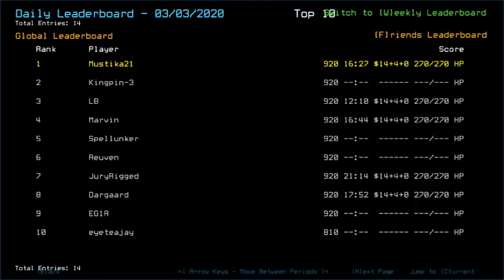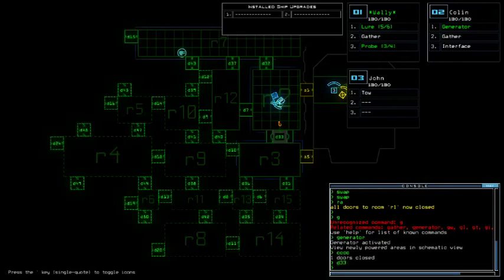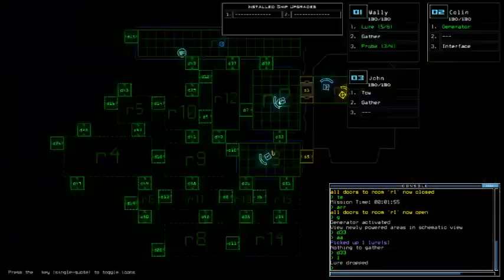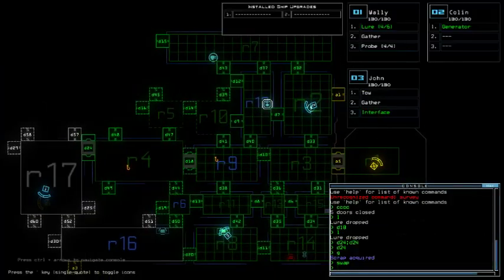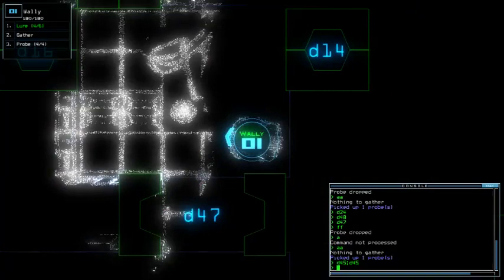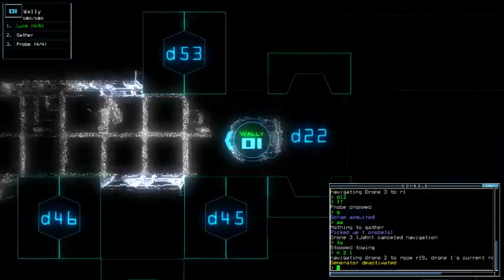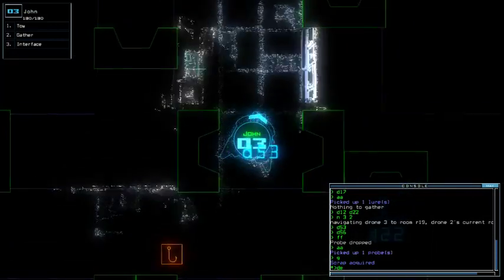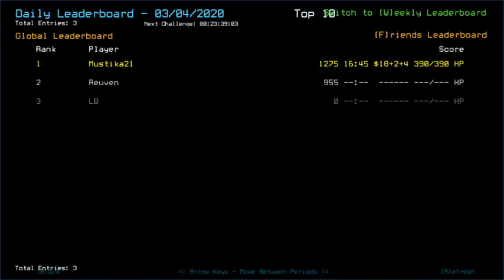Duskers Daily 4 Mar 2020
Mission starts in exactly 2 minutes of this video! Enjoy the accuracy.